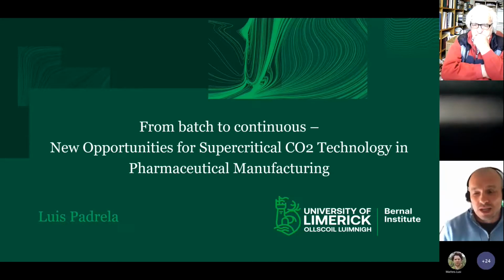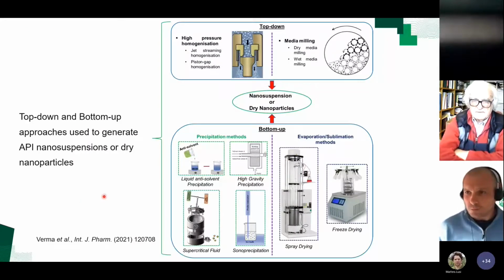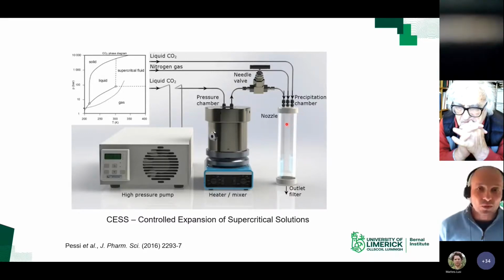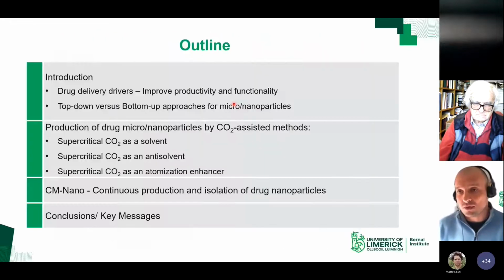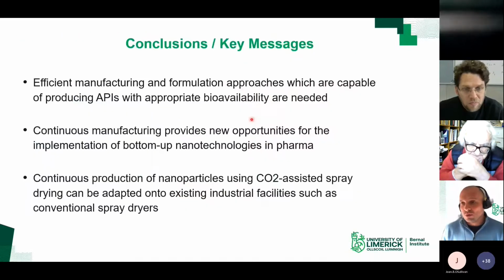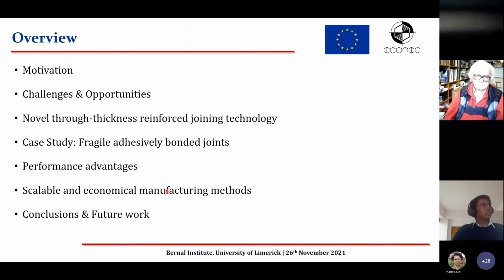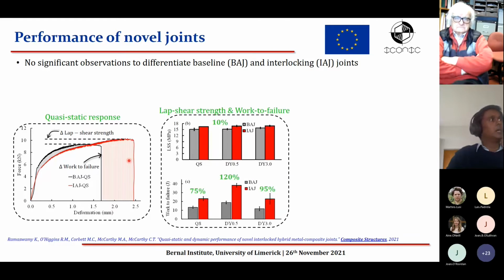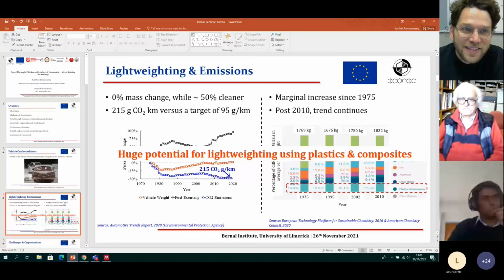Bernal Seminar Series Presenters Dr Luis Padrela and Dr Karthik Ramaswamy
Presentation 1 Dr Luis Padrela
New Opportunities for Supercritical CO2 Technology in Pharmaceutical Manufacturing

Poor solubility and bioavailability of new chemical entities is a major challenge that keeps plaguing the pharmaceutical industry and jeopardizes their way to the market. Over the last decade, approximately 70% of new APIs (Active Pharmaceutical Ingredients) coming through the R&D centres of large pharmaceutical companies have failed to progress due to poor solubility. Novel nanomanufacturing methods, which include supercritical CO2 technologies, have been leading to breakthroughs in the enhancement of physicochemical properties of poorly water-soluble drugs. However, these methods have been facing challenges regarding their implementation in the industry. One of these challenges lies with the inherent difficulties associated when scaling-up nano-processes, particularly using high-pressure. Interestingly, the development of continuous methodologies for drug manufacturing is providing new opportunities for a more successful adaptation of nanotechnological tools onto the industrial environment. As continuous manufacturing processes reduce the size of the manufacturing footprint, scaling-up nanomanufacturing methods becomes much more reliable. This presentation will discuss the production of pharmaceutical drug nanoparticles using batch, semi-continuous and continuous supercritical CO2 methods, including methods developed by the Padrela research group.

Presentation 2  Dr Karthik Ramaswamy
Through-thickness Reinforced Composite-metal Joining Technology
From Batch to Continuous

Multi-material designs employing carbon fibre-reinforced thermoplastic matrix composites and aluminium alloys offer a viable solution to light-weighting and crashworthiness requirements of automotive structures. However, joining low surface energy thermoplastic matrix composites to aluminium alloys presents a considerable challenge. Adhesive joining presents challenges such as brittle failure, poor damage tolerance and environmental ageing, while mechanical fastening is detrimental for mechanical properties of notch-sensitive composites. Consequently, efficient, reversible, and reliable joining technologies that allow for controlled failure modes are urgently required to accelerate the uptake of lightweight materials in the innovative design of multi-material structures. Hybrid joining technology, which exploits the advantages of both mechanical fastening and adhesive bonding, is a key enabler for realising lightweight and crashworthy composite-metal automotive structures. Through-thickness reinforced joining is one such novel hybrid technique. This presentation will discuss the advantages and performance improvements offered by the through-thickness reinforced joining over conventional adhesive joining. In addition, this presentation will highlight the fragile nature of bonded joints using a case-study.

Dr Luis Padrela studied Biochemistry at undergraduate level before obtaining his PhD in Chemical Engineering at the University of Lisbon (Portugal). Following his PhD, Luis worked in the pharmaceutical industry for 2 years (Hovione FarmaCiência, Portugal) before joining SSPC in UL as a Postdoctoral Researcher and later as a Senior Research Fellow. Luis worked in different institutions (academia and industry) and countries (Ireland, Portugal and Sweden) focusing his research on Particle Engineering Technologies, Continuous Nanocrystallization and (Bio)Pharmaceutical Processing. He is currently a Lecturer in the Department of Chemical Sciences, Course Director on the BSc in Industrial Biochemistry programme and the Professional Diploma of Regulatory Affairs in (Bio)Pharmaceuticals, Funded Investigator in the SSPC and PI in the Pharmaceutical Manufacturing Technology Centre. His research group activities are currently funded by Science Foundation Ireland, Enterprise Ireland, and the EU.

Dr Karthik Ramaswamy is a post-doctoral researcher in the CONFIRM Smart manufacturing research centre. His present research focuses on joining and assembling composite structures, employing mechanical fastening, adhesive and fusion bonding techniques. In 2017, Karthik joined the University of Limerick as Marie-Curie early-stage researcher in the project ‘Improving Crashworthiness of Composite Structures’, under the supervision of Professor Conor McCarthy, Professor Michael McCarthy, and Dr Ronan O’Higgins. Earlier, 2013–2017, he was associated with General Motors R&D as a subject-matter-expert (SME) for polymers. As an SME, he has conceptualised, led and successfully delivered several multi-disciplinary research projects, which involved collaborations with large global teams, leveraged internal and external stakeholders, resulting in seven internal R&D reports and four peer-reviewed papers. He has a bachelor’s degree in mechanical engineering from Anna University and a master’s degree in automotive engineering from the University of Toledo.